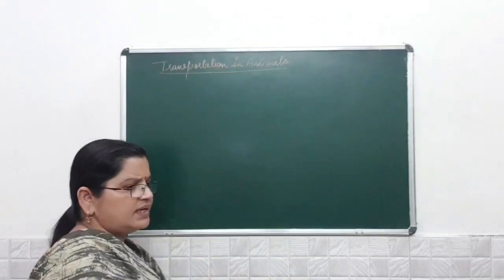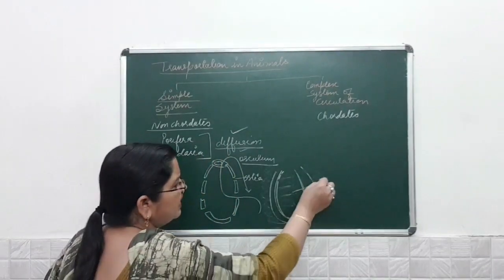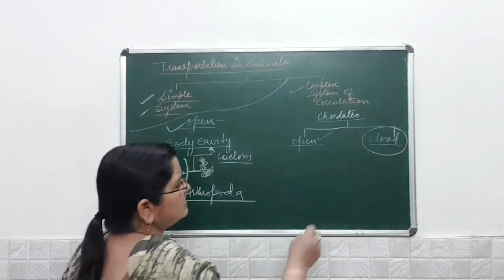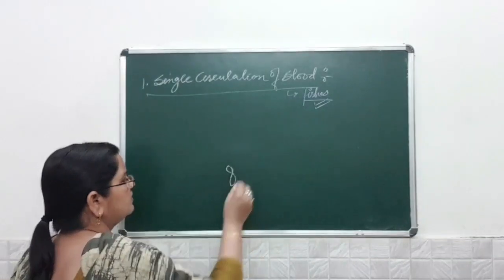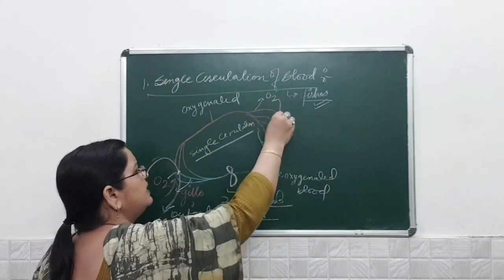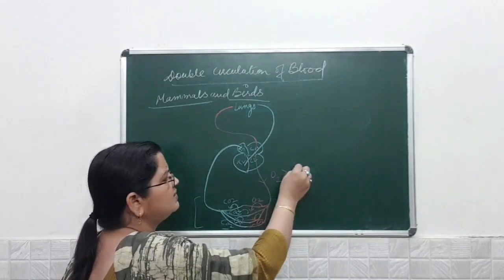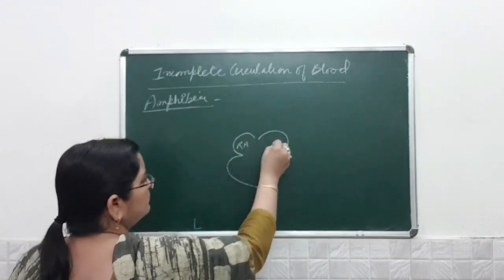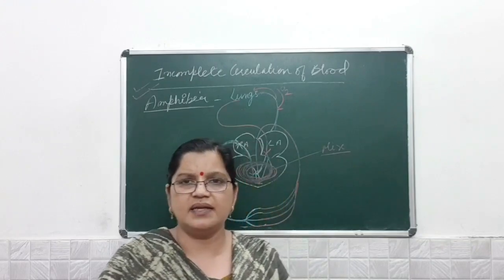CLASS X BIOLOGY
Different types of circulatory system in animals
Simple circulation
Complex circulation
Open circulatory system
Close circulatory system
 Single circulation of blood
Double circulation of blood
Incomplete circulation of blood